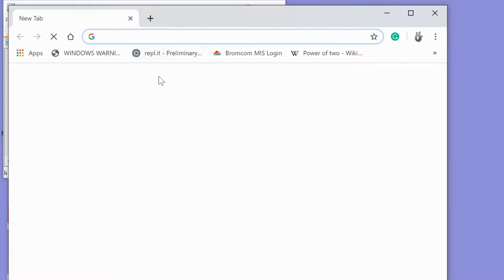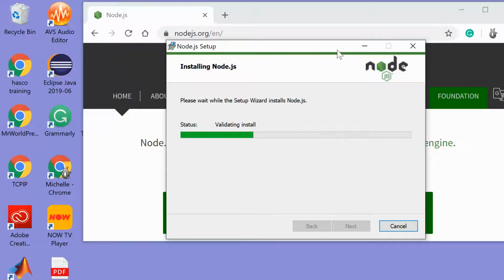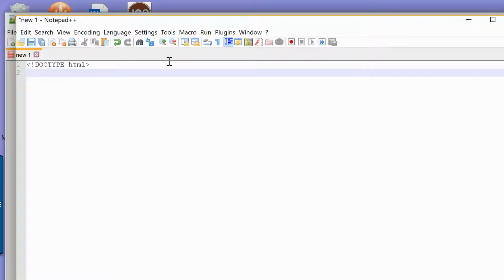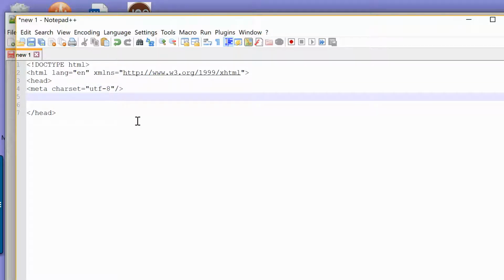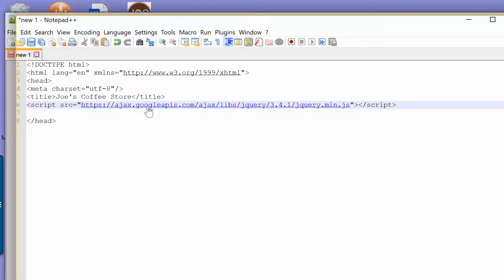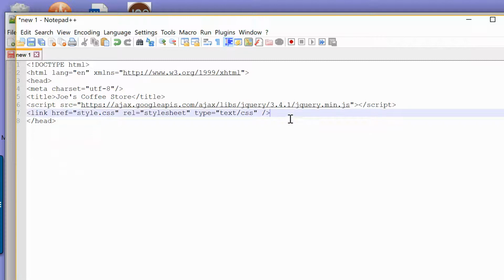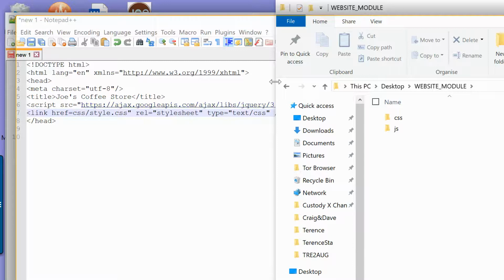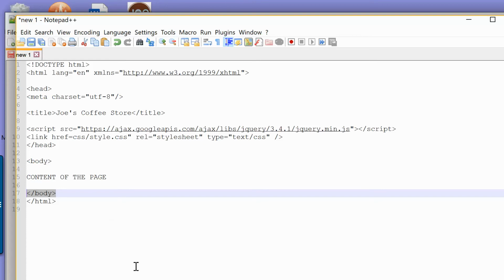Lesson1: Setup OCR HTML/CSS/JAVASCRIPT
1.3.4 Web Technologies
currently requires you to learn HTML / CSS AND JAVASCRIPT
These files will help you to cover the content